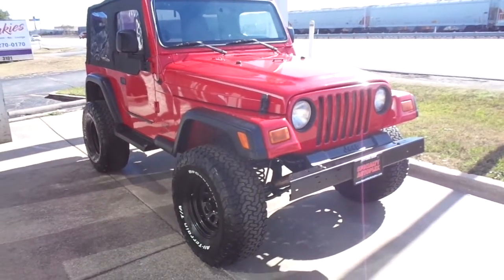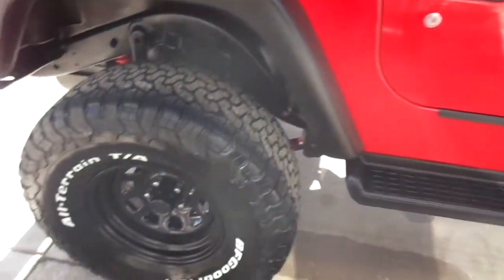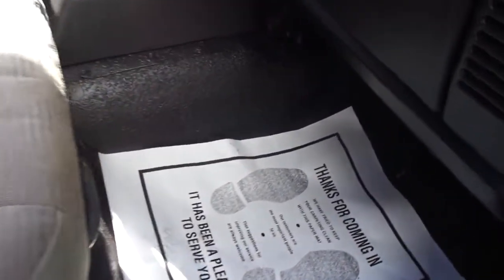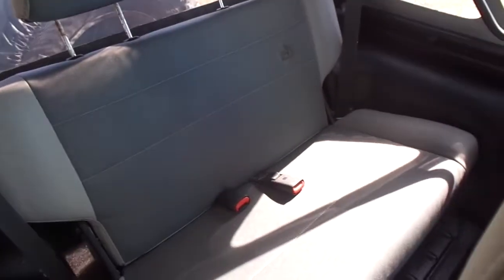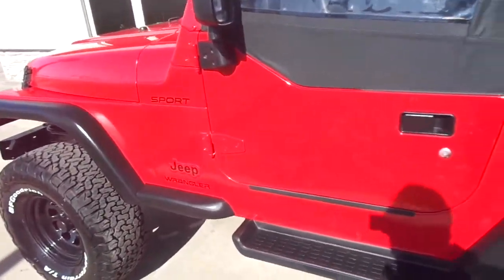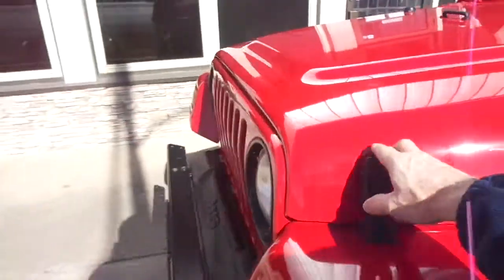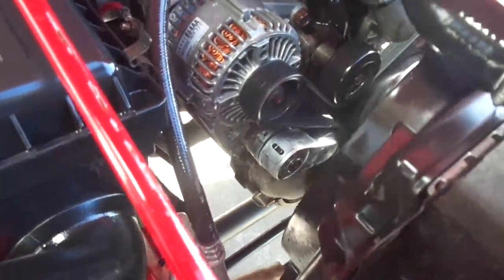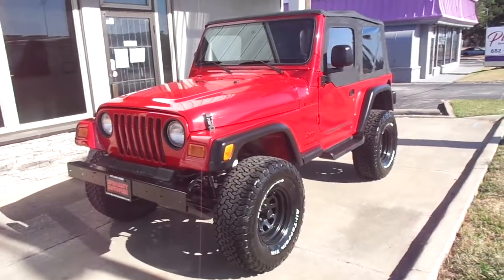2004 Jeep Wrangler Sport for sale Arlington Fort Worth Dallas Texas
2004 Jeep Wrangler X - $20,950 & 109,574 Miles (#786921)

*See all the photos, YouTube video, and FREE AutoCheck report on this vehicle

Year: 2004
Make: Jeep
Model: Wrangler
Trim: X
Mileage: 109,574
Stock #: 786921
VIN: 1J4FA39S94P786921
Trans: Automatic
Color: Red
Vehicle Type: SUV
State: TX
Drive Train : 4WD
Engine: 4.0L L6 OHV 12V

Notes: AutoCheck Certified Jeep Wrangler X with 4 inch suspension lift, new 33 inch BFG All Terrain tires, new custom black steel wheels, new black soft top with tinted windows, 4.0 6 cylinder engine, automatic transmission, cold a/c, heat, AM-FM-CD-Aux, sound bar and more. Runs, looks and drives great. Nationwide Warranty included. See all of our vehicles and free AutoCheck Reports

CLOSED MONDAYS

Vehicle Options
4WD/AWD
Air Conditioning
AM/FM Radio
Cargo Area Tiedowns
CD Player
Driver Airbag
Interval Wipers
Passenger Airbag
Power Brakes
Power Steering
Removable Top
Second Row Folding Seat
Second Row Removable Seat
Skid Plate
Steel Wheels
Tachometer
Tilt Wheel
Tinted Windows

Specialty Autoplex
3005 E Division St